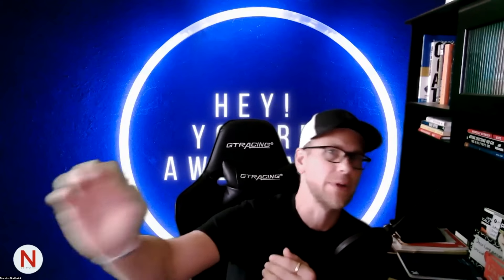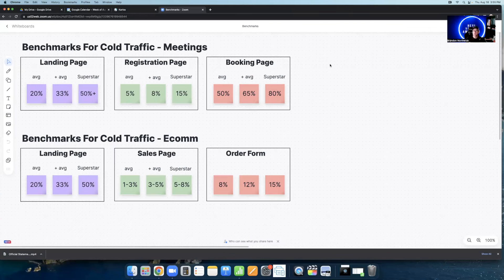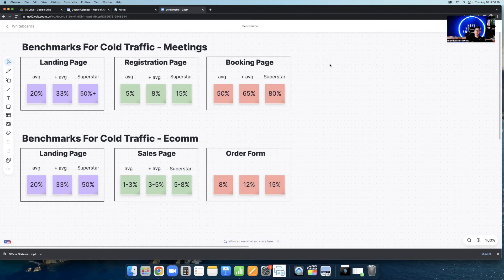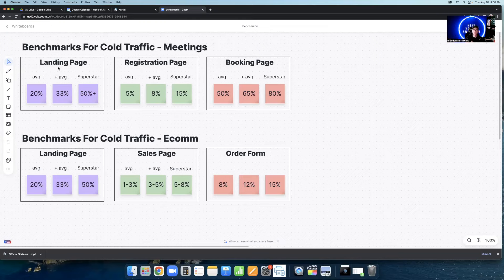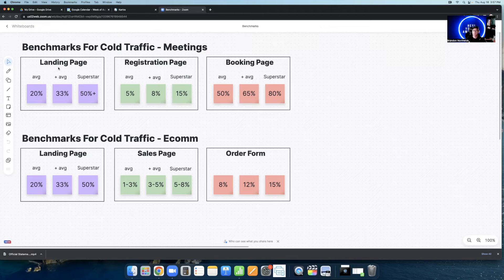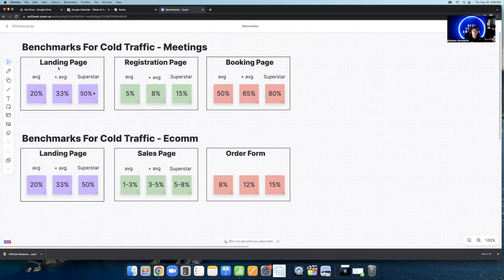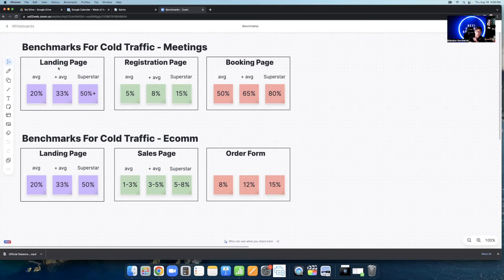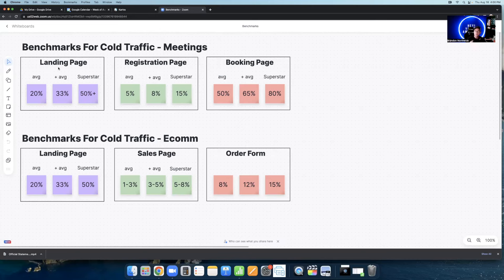Benchmarks To Live By! Losing Isn't Losing If You're Winning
Before we start a new campaign or launch any offer, we must establish winning parameters. If you're not sure what's winning in your industry, you'll be bouncing from company to company with no clue why people can't reach your expectations.

This video will clear all of that up.